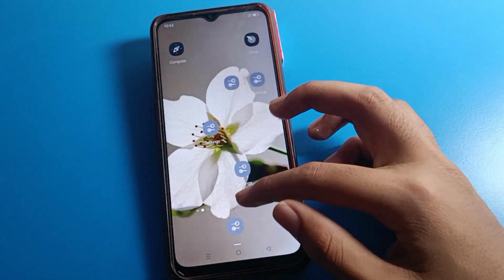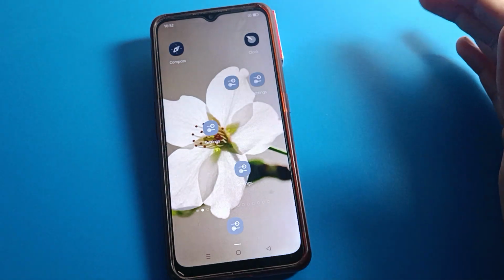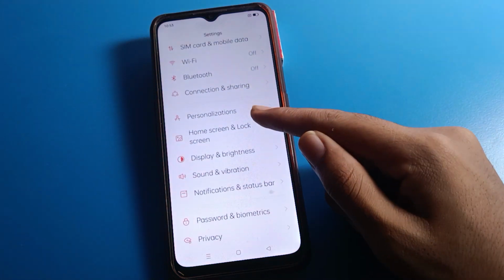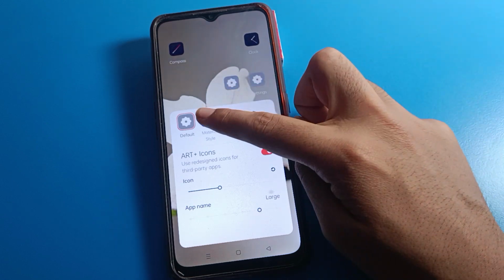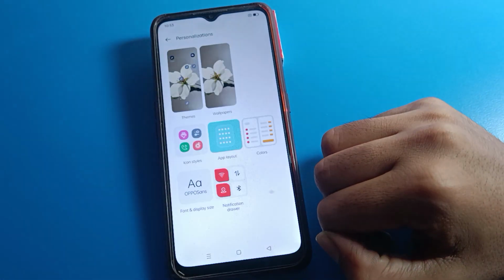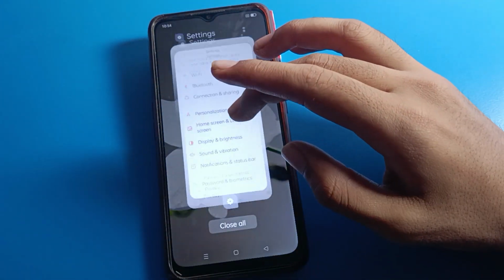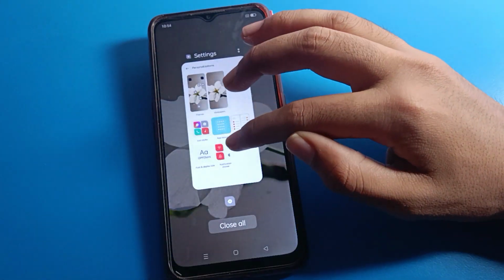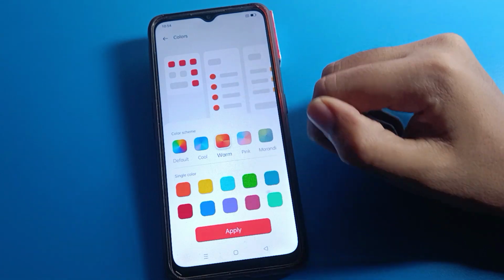icon size shortcut setting oppo A57e, how to change icon size oppo phone